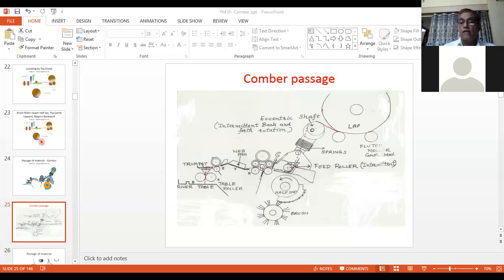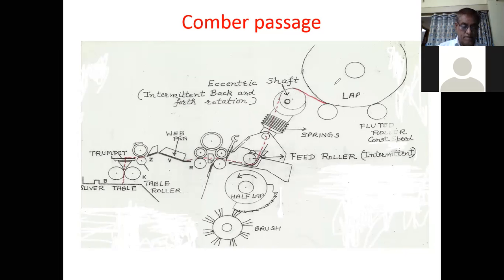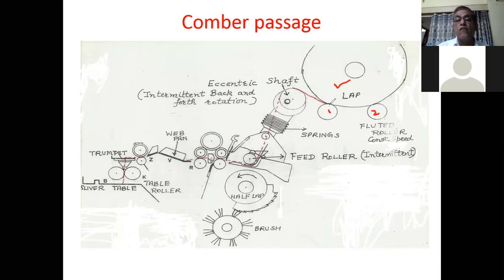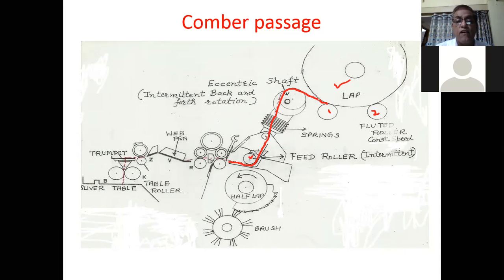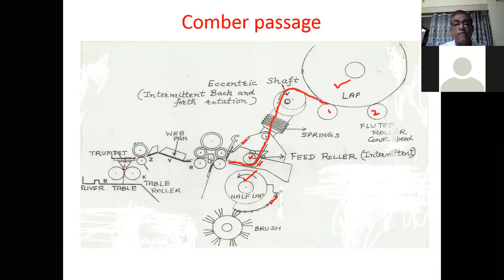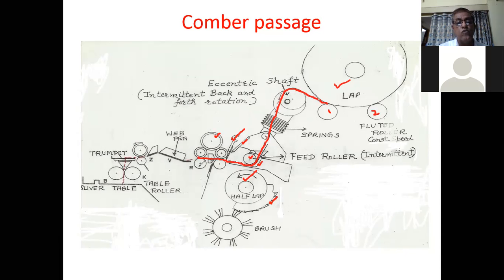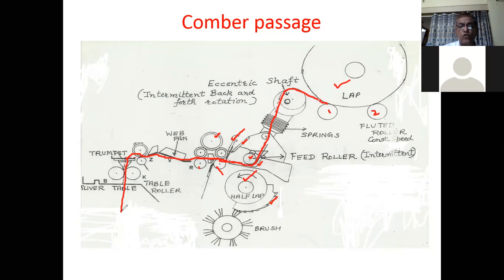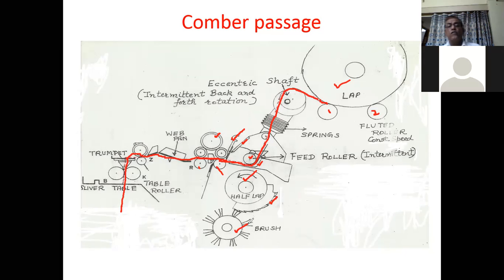YM III L3 Dr Rajiv Kumar 5 sem TT